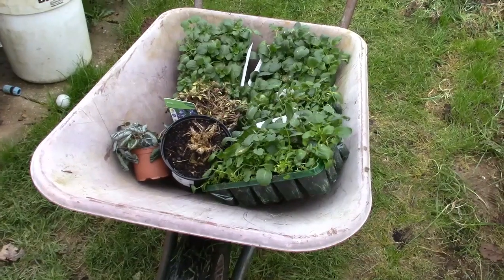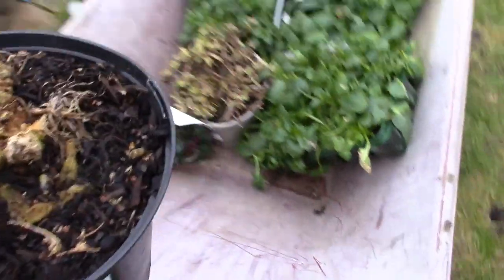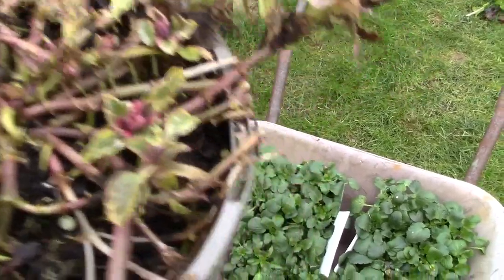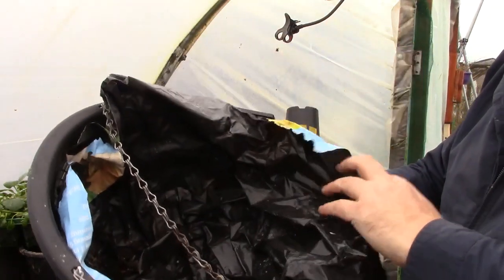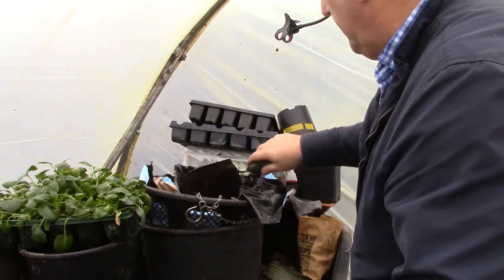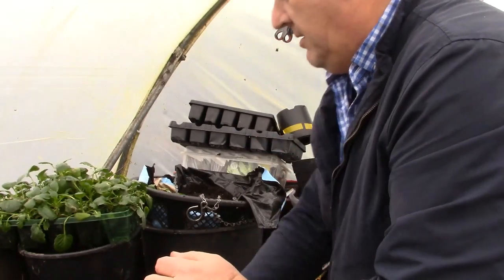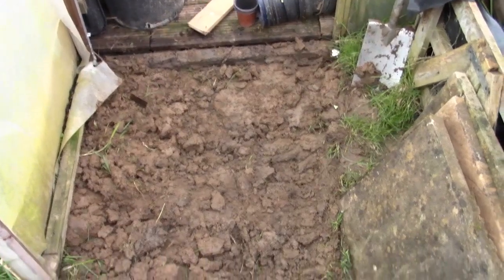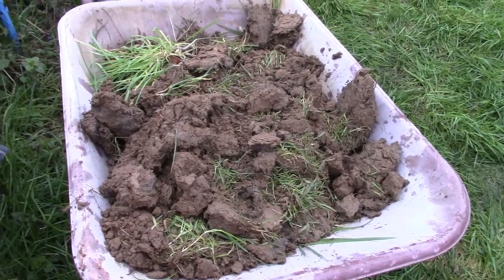How to Start a No Dig Garden | Gardening for Beginners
In this episode we show you how we set up out no dig beds for use as the squash beds. We also repair the polytunnel on the allotment plot.

Starting a 'No dig' garden can be broken down into 3 main steps.

Preparing the site – mulch and weed smothering.

Enriching the soil with a thick compost mulch (no digging in)

Each year topping up this compost (again as a mulch)

During this week we finally agreed with the two long Raised (Edged) bed that where filled up with Manure.

The Polytunnel door frame needed a repair and also laid down the Exit Slabs to stop my feet getting
wet every time we leave the Bottom of the Polytunnel.

🛒 🛒 🛒 Amazon Wish List

Music Credits
Music Credit -
Bennsound.com